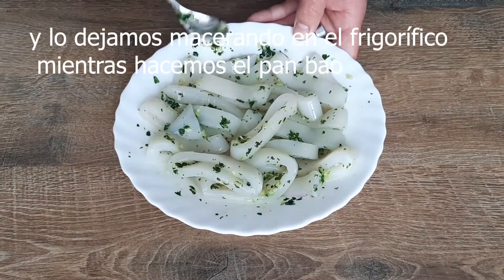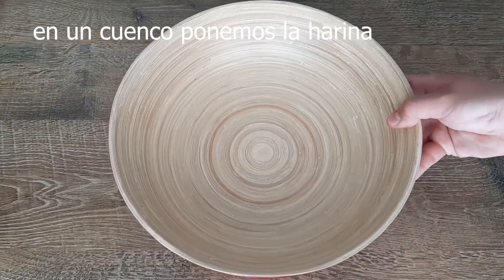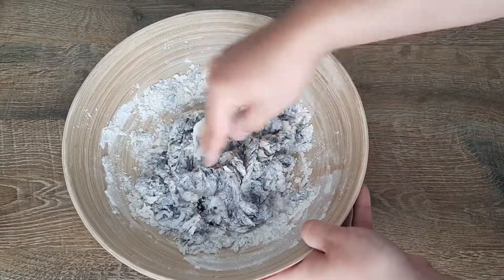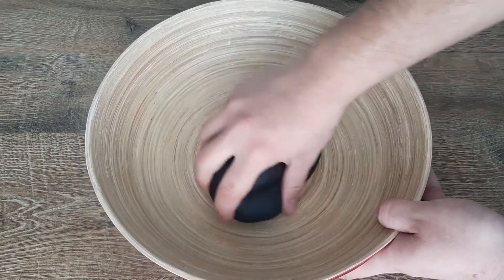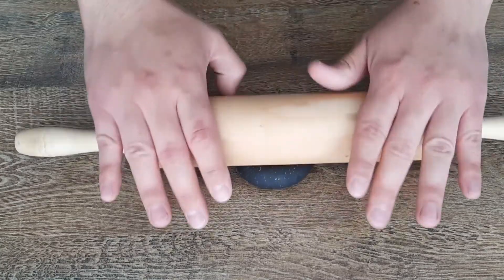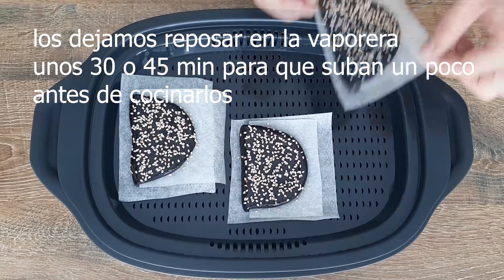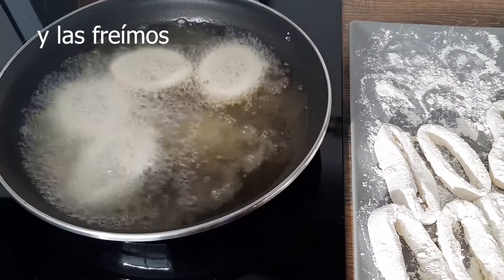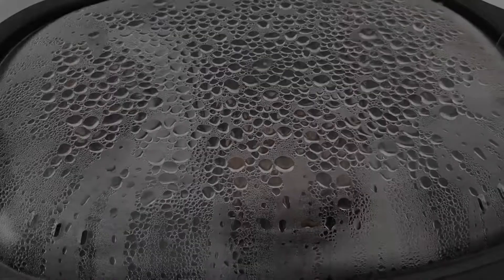GUA BAO NEGRO CON CALAMARES -BOCADILLO ASIÁTICO AL VAPOR - STEAMED BLACK BUNS WITH CRISPY CALAMARI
El pan bao es un pan cocinado al vapor de origen asiático , se prepara como el mantou (abajo os dejo el link al vídeo) pero tiene una forma distinta para poder rellenarlo, en este caso, he usado tinta de calamar para darle ese color negro ya que va rellenos de calamares. Si obvias este ingrediente podrás rellenarlo de lo que más te guste, ternera, cerdo , pollo... GUA BAO o bocadillo asiático. Está buenísimo y llamará la atención de todos.  ¡¡¡no te faltarán ideas para hacer de comer, cenar o merendar con COCINANDO A SORBOS¡¡¡
Ah y déjame abajo en los comentarios que receta queréis que haga, estaré encantado de leeros!!!
Como siempre os digo, si os ha gustado esta receta 🔴suscribiros 🔴a mi canal y no olvidéis darle a la 🔔campanita 🔔para no perderos ni uno solo de mis vídeos de cocina!!!
cocinero: Rubén G. Cuevas
Link del video pan chino o mantou

INGREDIENTES PARA EL PAN:
250g harina de trigo
4g de levadura de panadería seca
20g de azúcar
120ml de agua templada
15ml de aceite de girasol
semillas de sésamo
4g de tinta de calamar
5g de sal

INGREDIENTES PARA LOS CALAMARES:
un tubo de pota
harina de trigo
2 dientes de ajo
perejil fresco
aceite para freír
sal gorda

INGREDIENTES PARA EL BOCADILLO:
lechugas variadas
berro
limón
Steamed black buns with crispy calamari

Ingredients for the bun:

250 wheat flour
4g of yeast for bread
20g of sugar
120ml of warm water
15ml of sunflower oil
Sesame seeds
4g squid ink
5g of salt

Ingredients for the calamari

Calamari rings
250 wheat flour
2 cloves of garlic
Fresh parsley
Oil for frying
Salt

The final touch:

Mix of lettuce
Watercress
Lemon